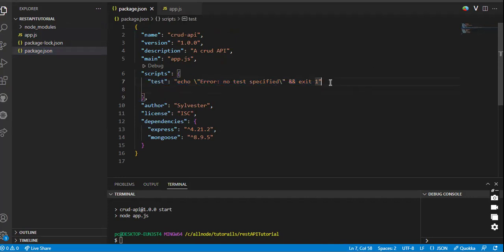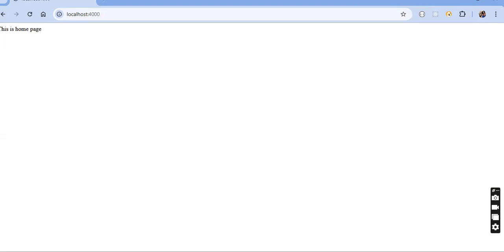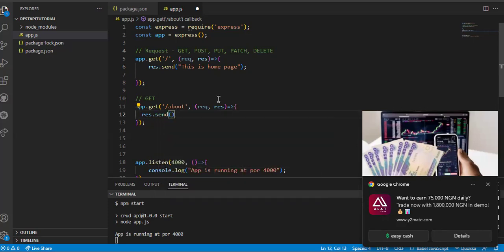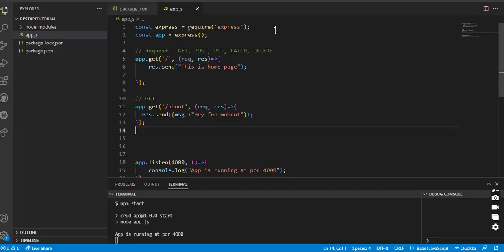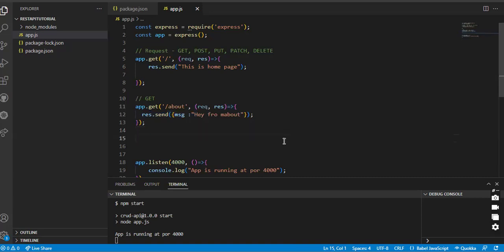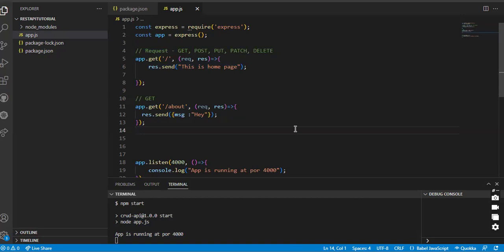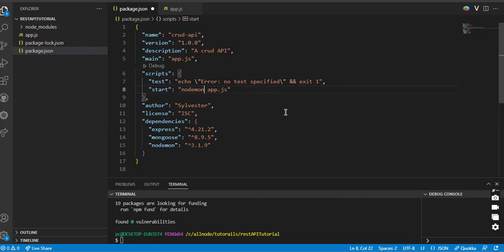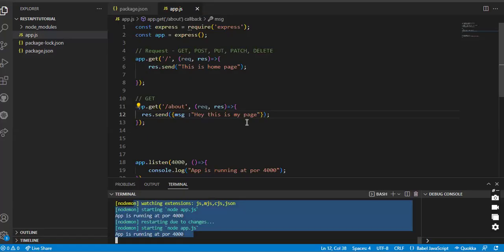02 Running a Node.js Server with Express.js (Step-by-Step Guide)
n this video, we’ll walk you through the process of setting up and running a Node.js server application. Whether you're a beginner or an experienced developer, this guide will help you get your server up and running in no time!

📌 Topics Covered:
✅ Installing Node.js and NPM
✅ Setting up a simple Express.js server
✅ Running the server using node or nodemon
✅ Handling requests and responses
✅ Debugging common issues